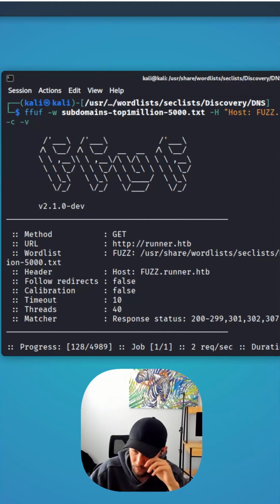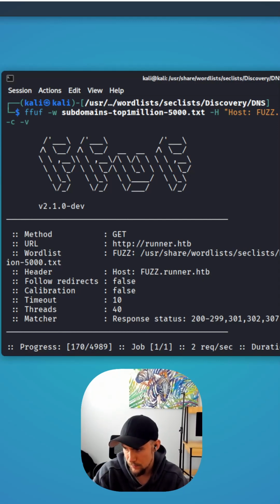Why I prefer FFUF and Dirsearch for directory scanning ⚠️ educational only